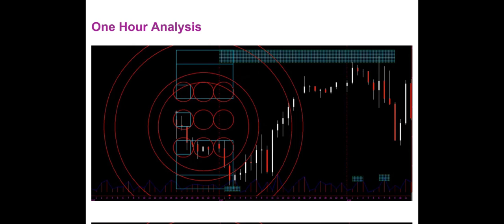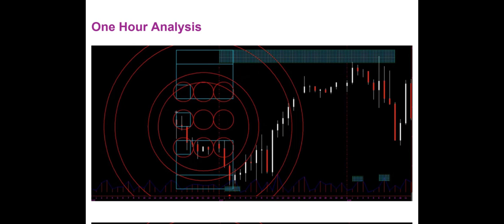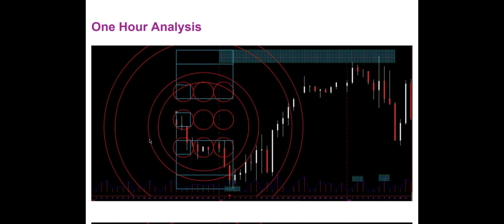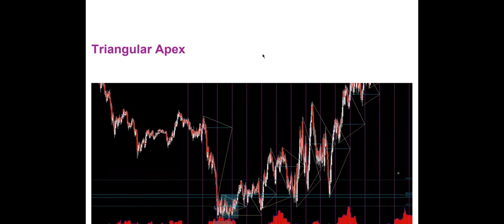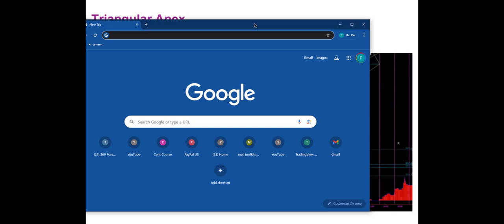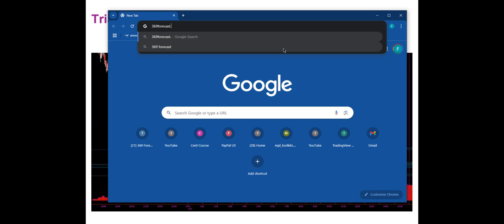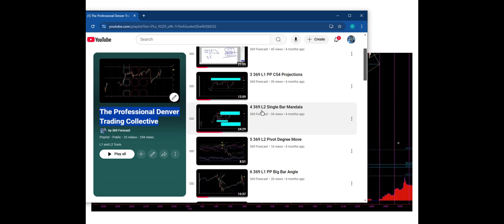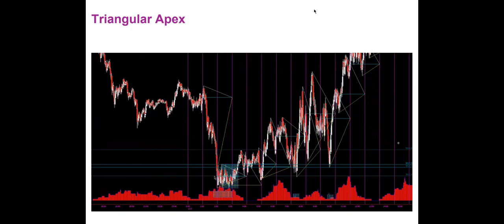COMPLETE TRADING SYSTEM Square reflection, Mandala MTF With Astro Waves